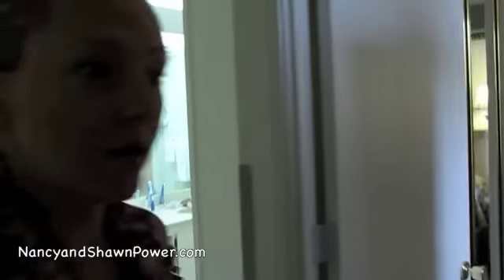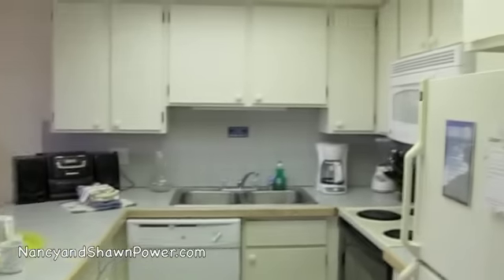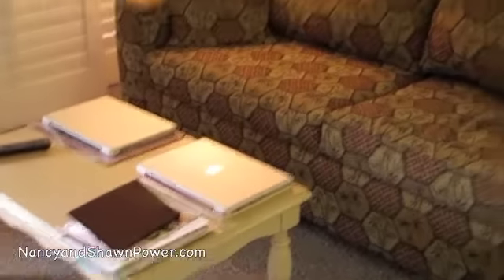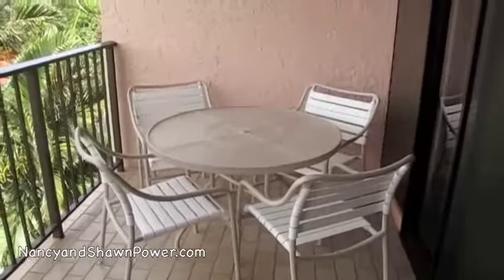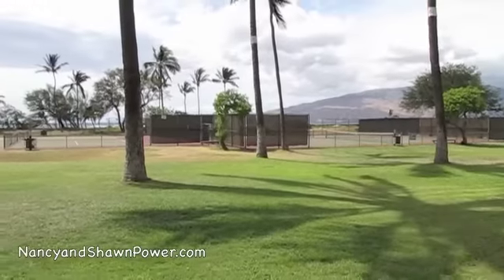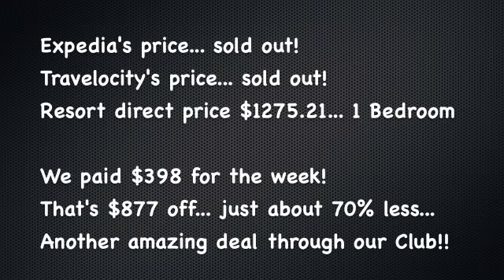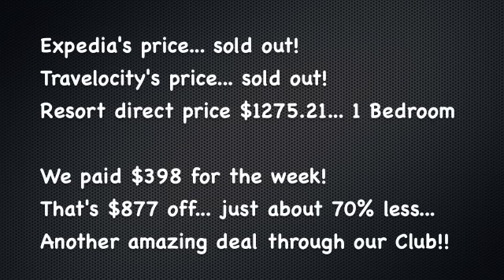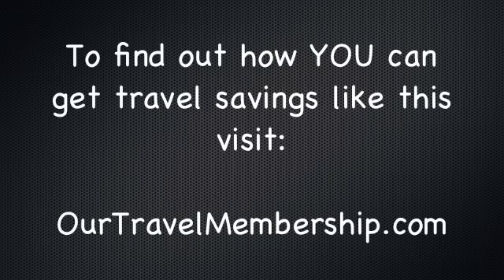Travel Club- Video review & deal at the Maui Schooner Resort in Maui, Hawaii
Here's our video showing you the resort we're staying at this week in Maui, Hawaii... it's called The Maui Schooner Resort... located right on the Ocean it's another gorgeous Hawaiian setting! And like our last few stays the past month in Hawaii, we got another great deal through our International Travel Club... we love the savings that our membership gives us on every stay we book!!